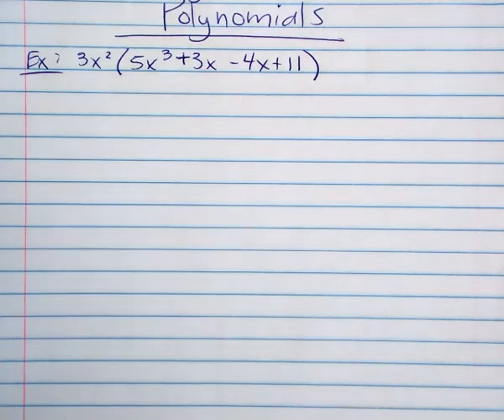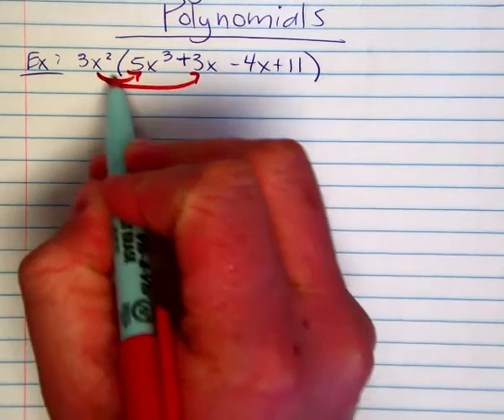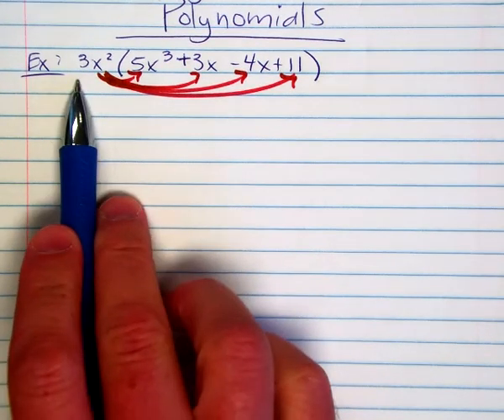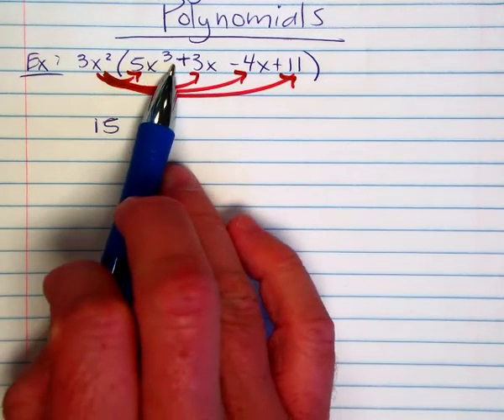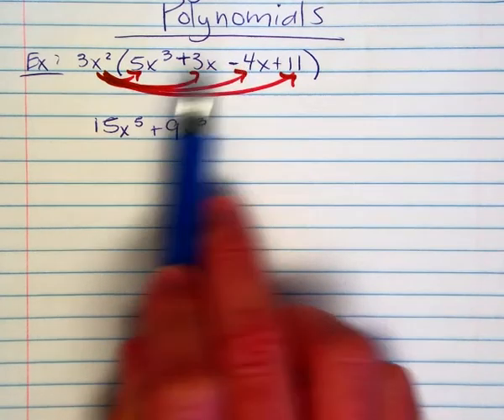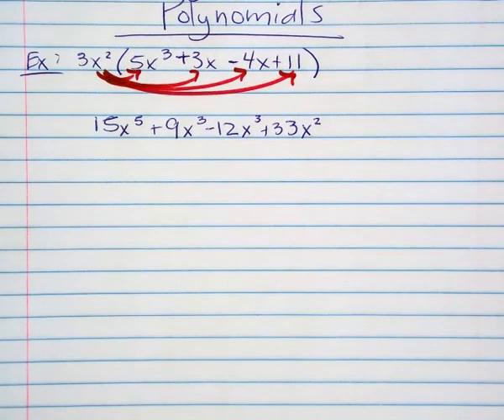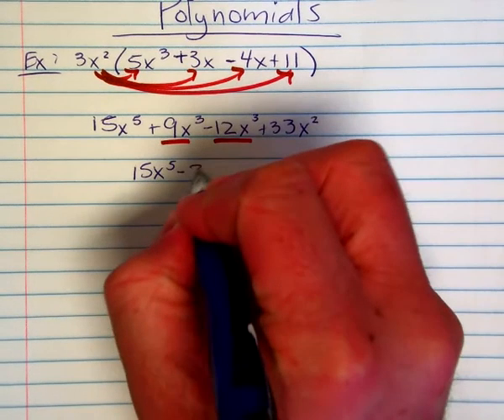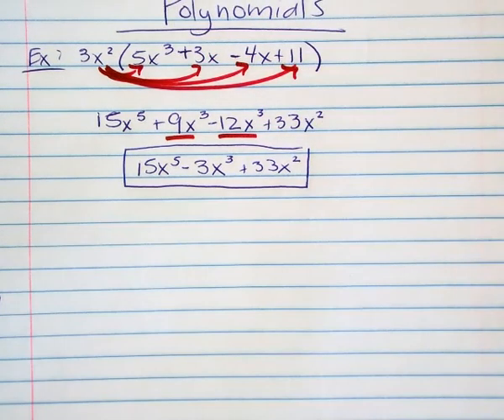Monomial times Polynomial Ex1 with Like Terms